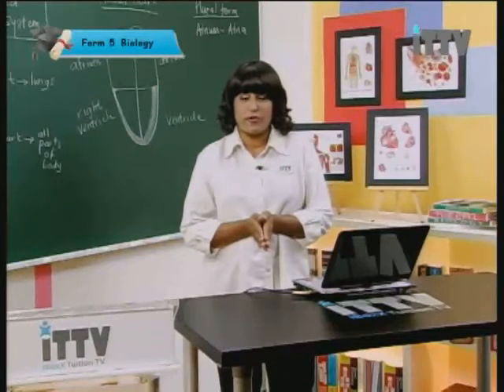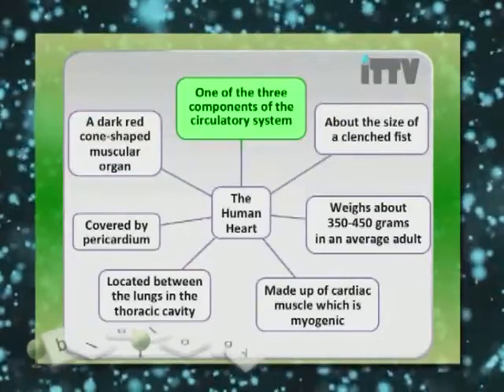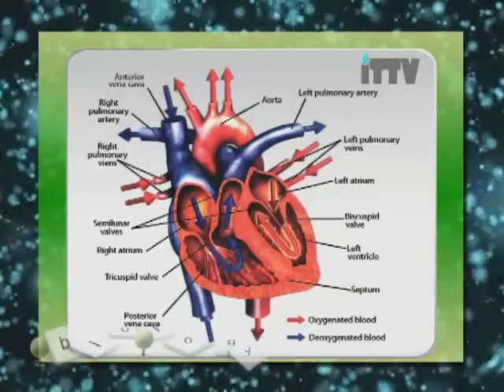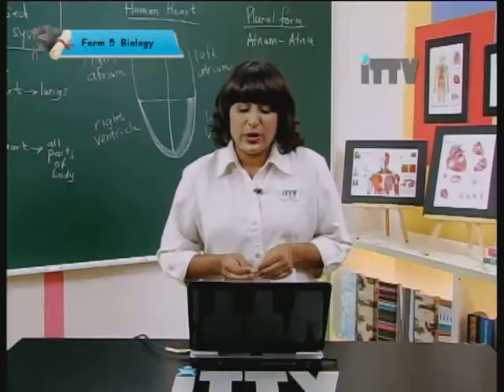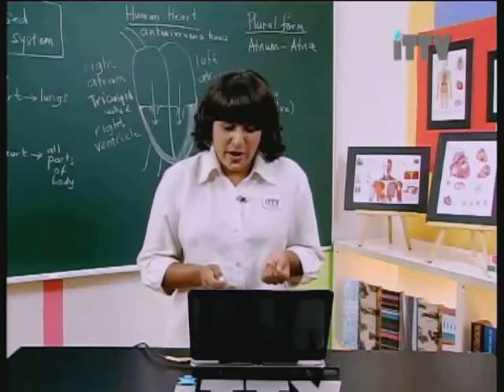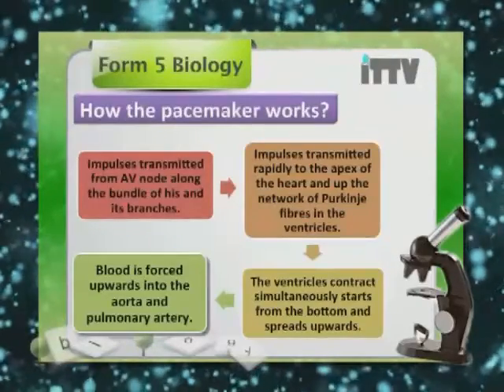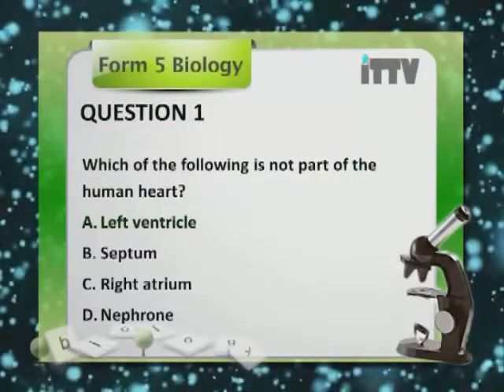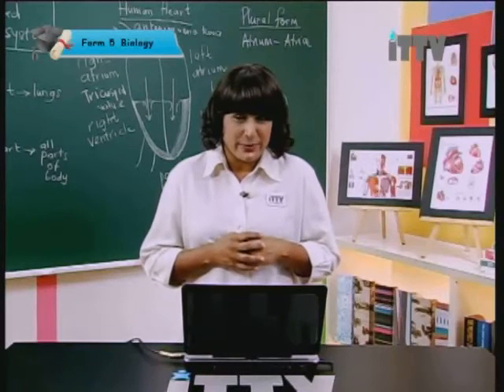iTTV SPM Form 5 Biology Chapter 1 The Structure of The Human Heart and Its Function - Exam/Tips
Chapter 01 : Transport - Lesson 05 : The Structure of The Human Heart and Its Function